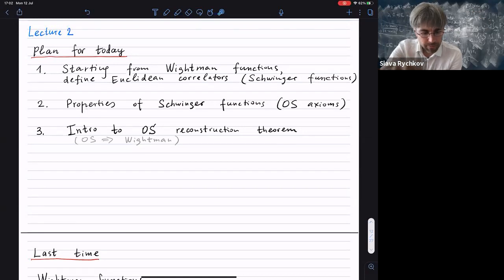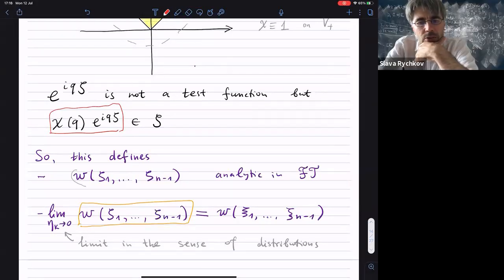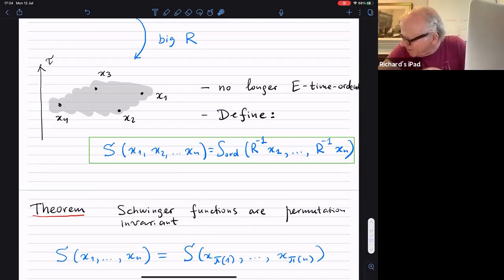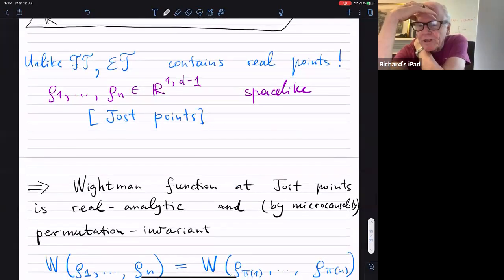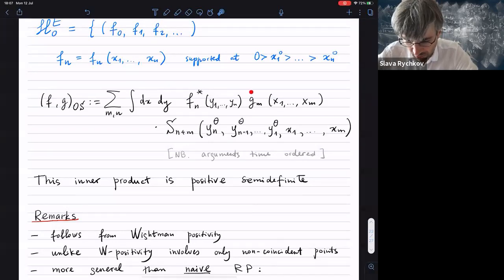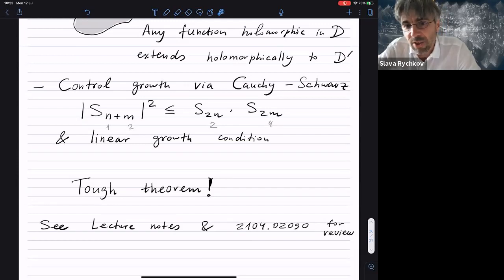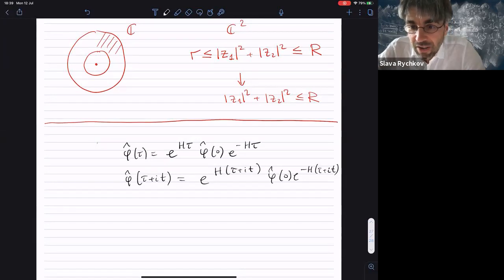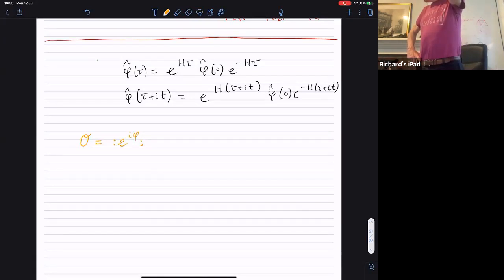2021 Bootstrap School - Slava Rychkov: Lorentzian CFT and QFT Axioms, Lecture 2